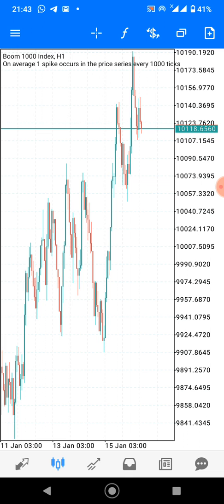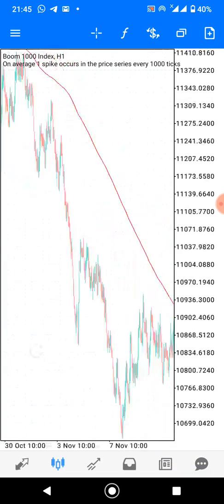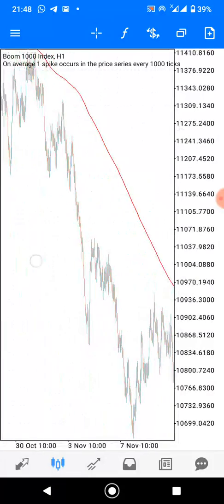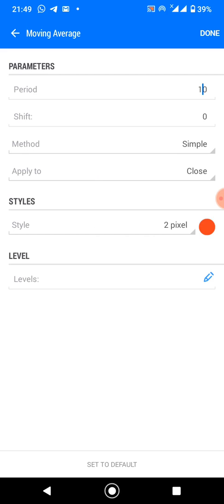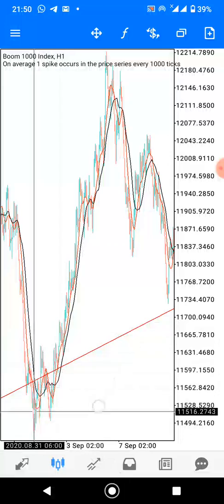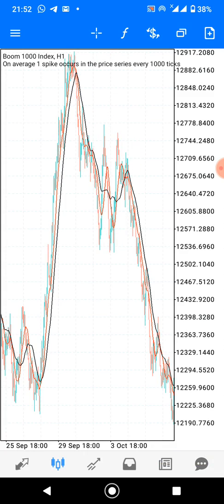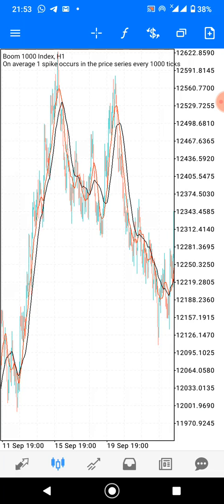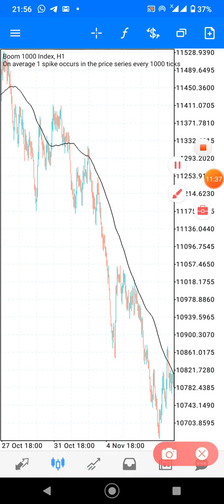How To Use Moving Averages Efficiently ||Beginner's Guide